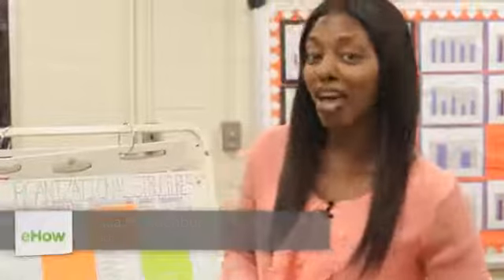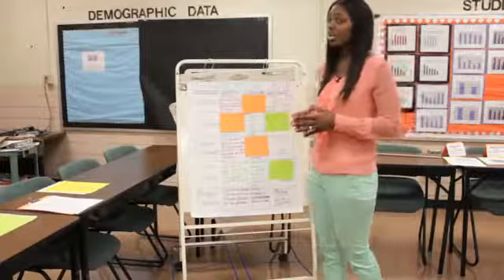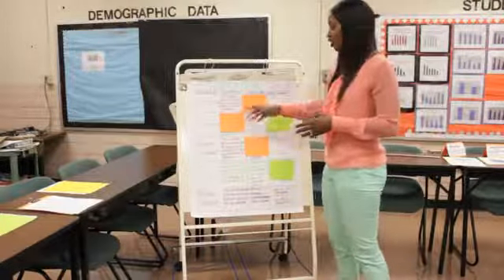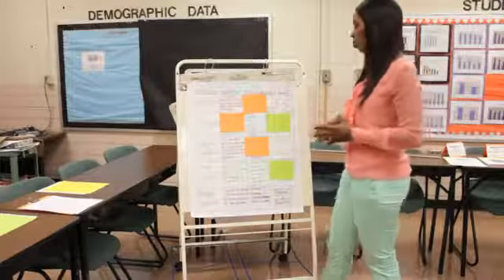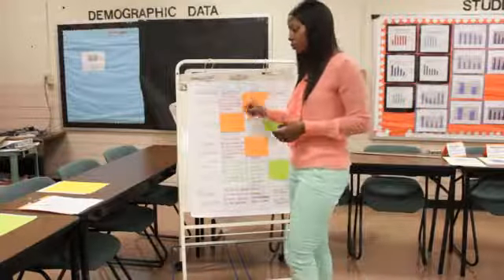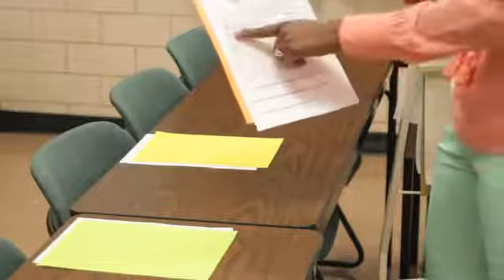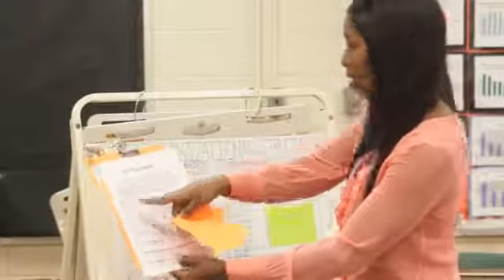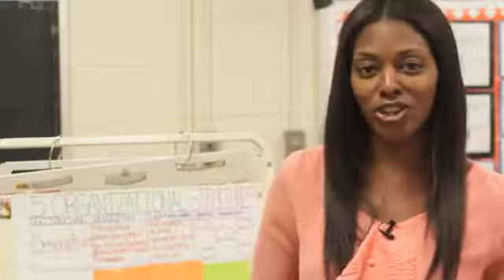Lessons to Teach Students About Meaning & Structure When Reading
Lessons to Teach Students About Meaning & Structure When Reading. Part of the series: Reading Lessons. When teaching students about meaning and structure when reading, you're definitely going to want to use some type of organizational chart to help make things easier. Learn about lessons to teach students about meaning and multiple words when reading with help from an educator-turned accomplished author and passionate speaker with a heart for healthy relationships in this free video clip.